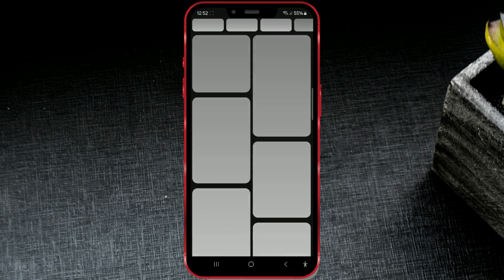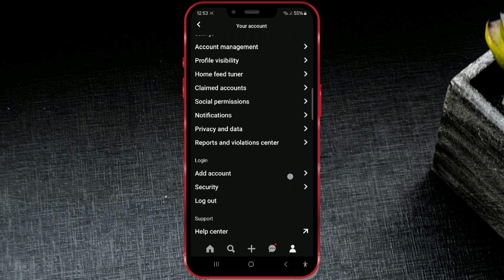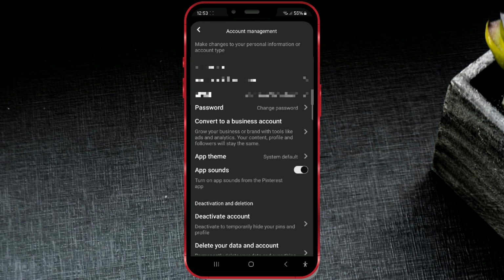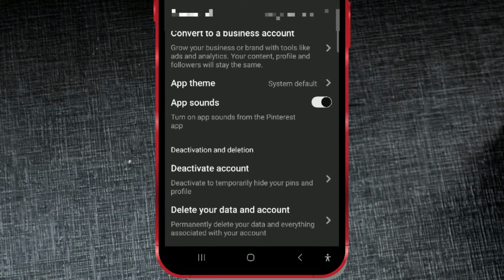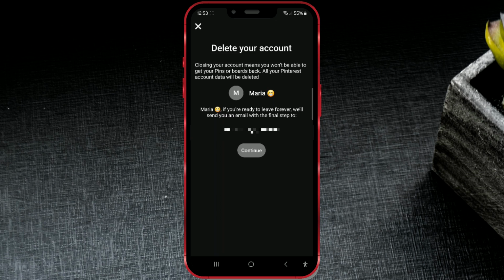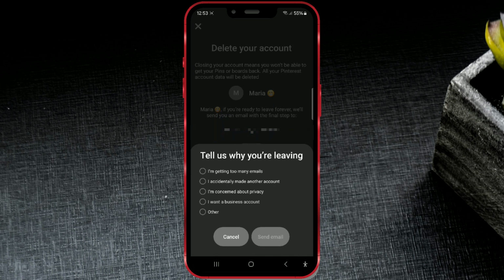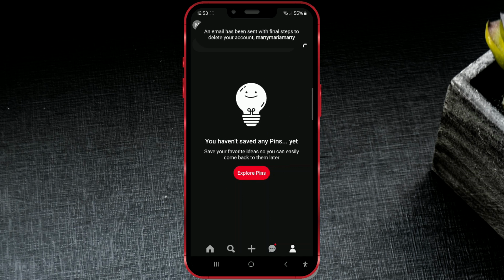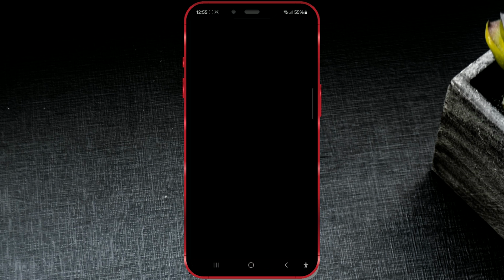How To Delete Pinterest Account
Want to permanently delete your Pinterest account? This step-by-step tutorial will show you exactly how to do it. Follow along as we guide you through the entire process, ensuring your account and data are completely removed. Say goodbye to Pinterest and free up your digital space.